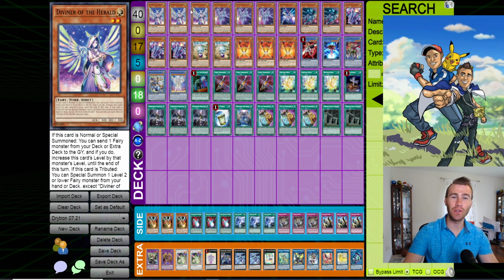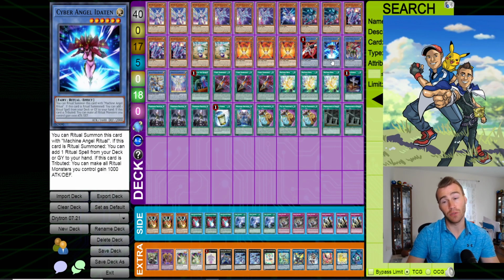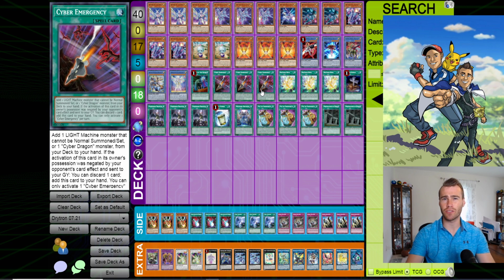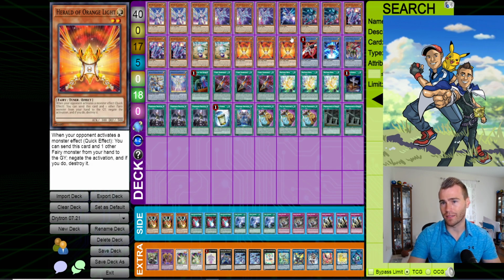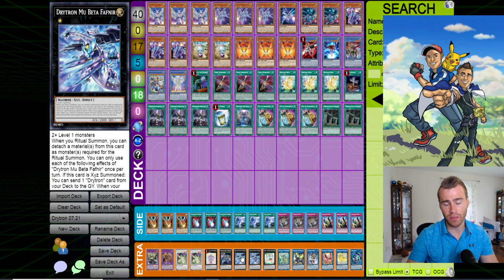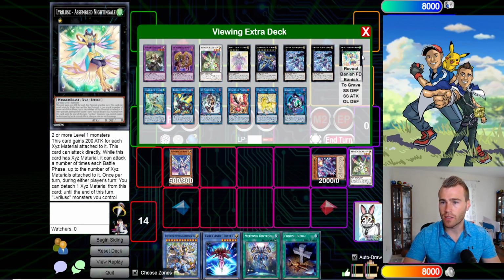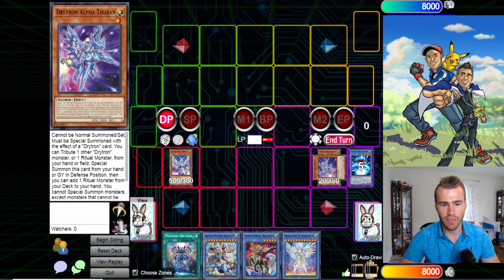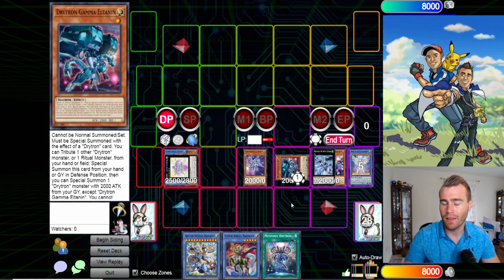Drytron Deck Profile & Combo Tutorial - July 2021 Post Ban List / Kings Court / Lightning Overdrive